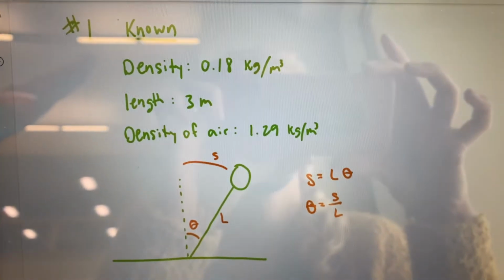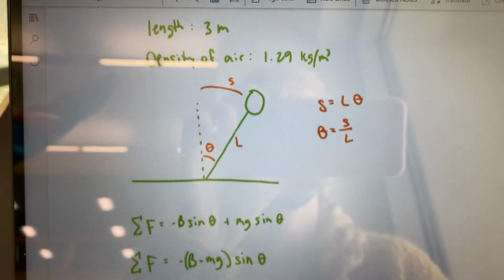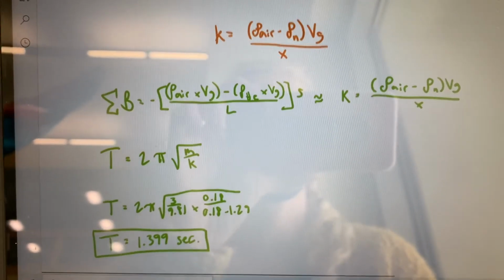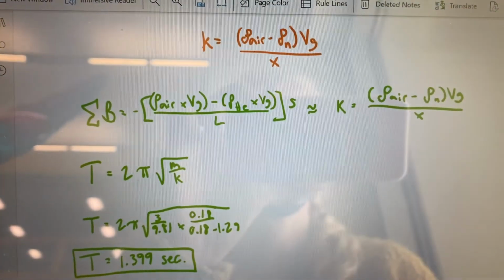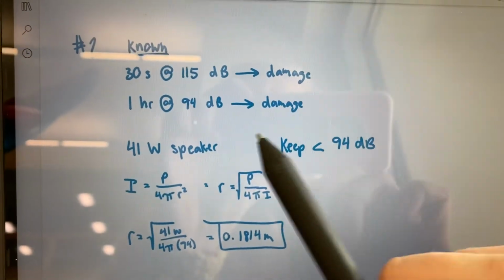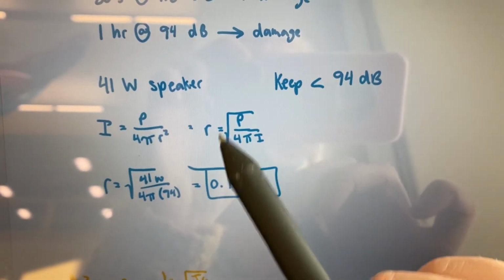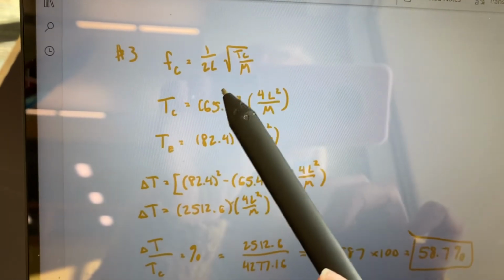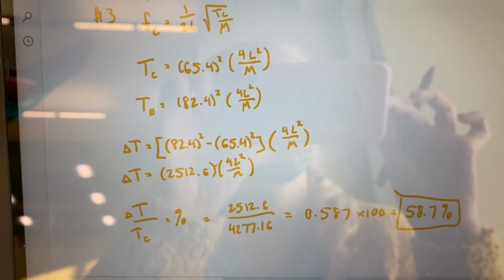Exam 5 open